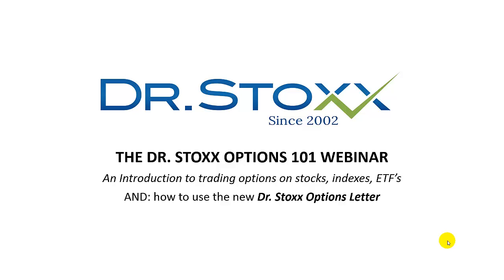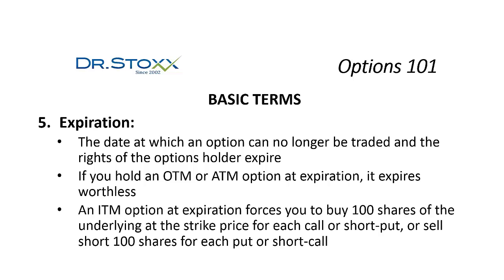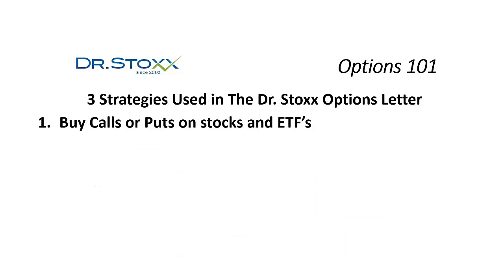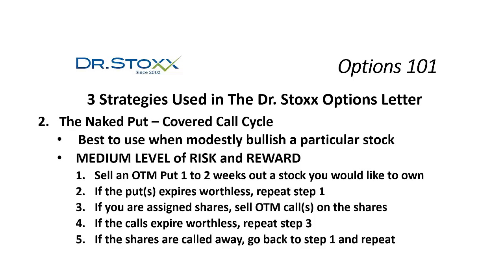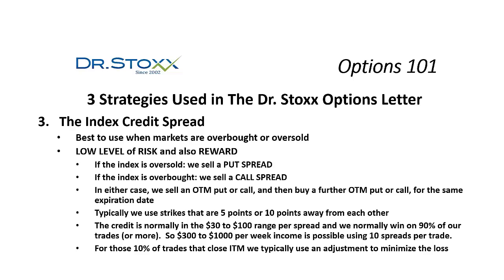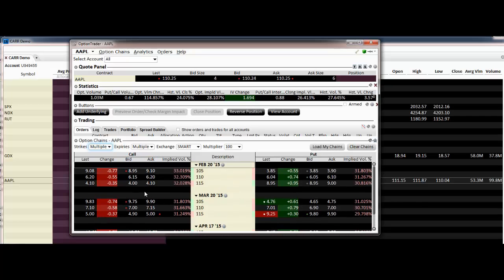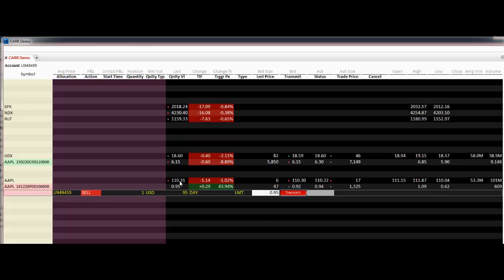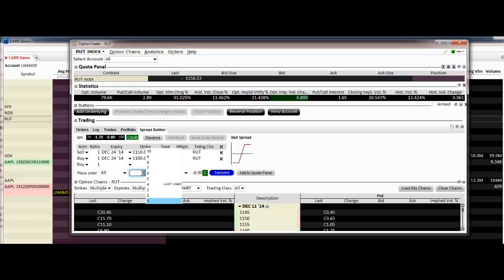Options 101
An introduction to the trading of stock and index options.  Includes explanation of the 3 types of options trades we focus on in The Dr. Stoxx Options Letter: Credit Spreads, Naked Puts/Covered Calls, and Straight Calls and Puts.